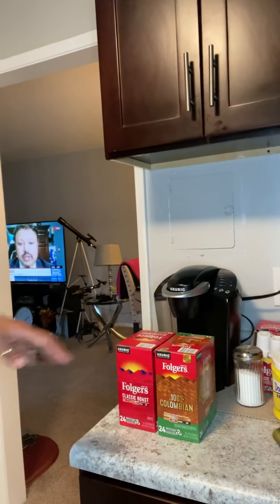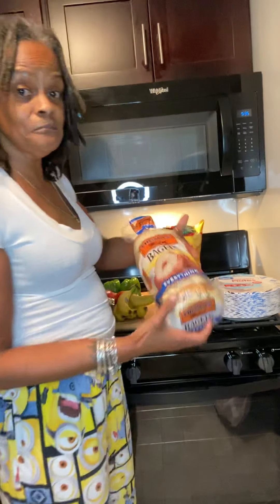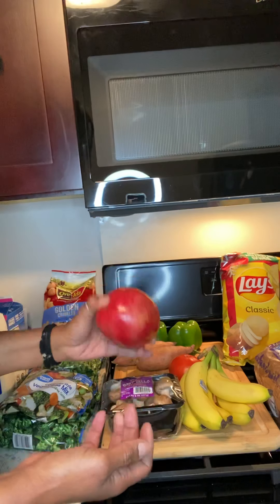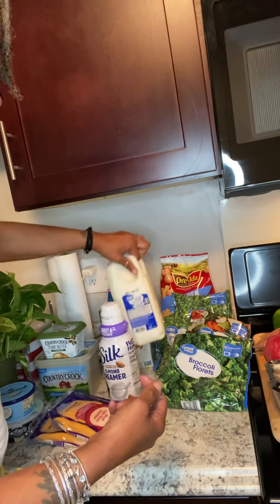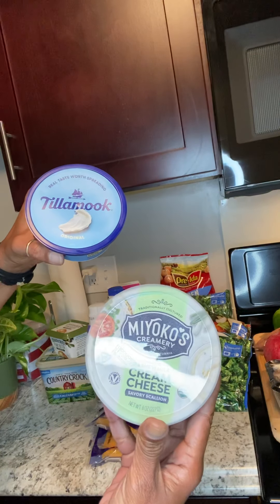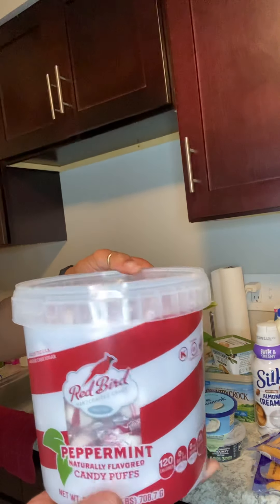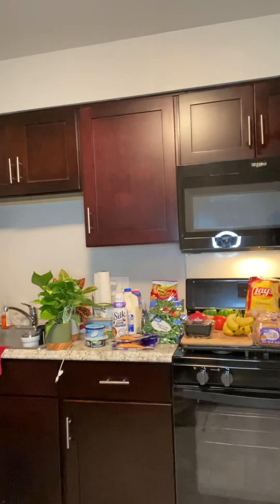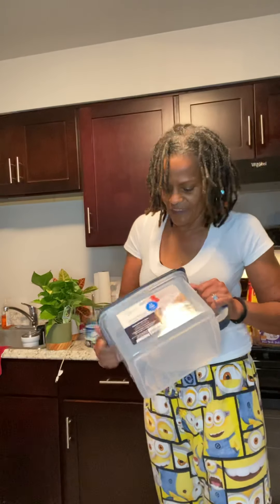Welcome to my new place. Here’s a small haul from Walmart a little PBWF & Standard diet grabs.